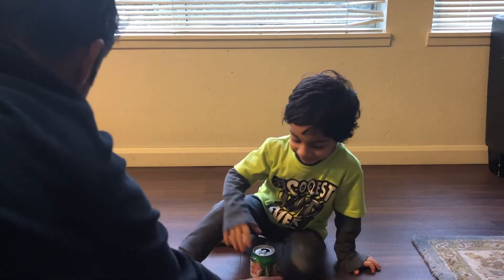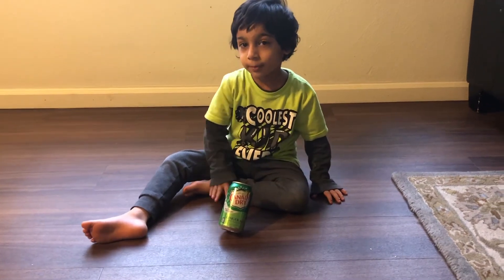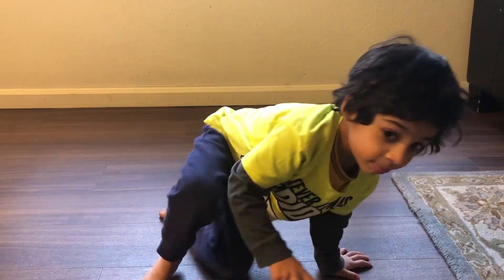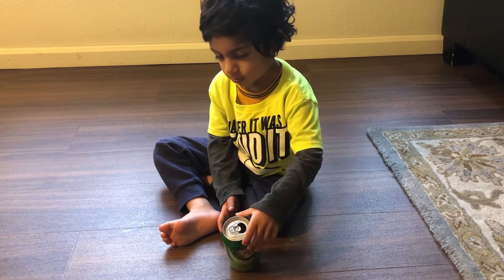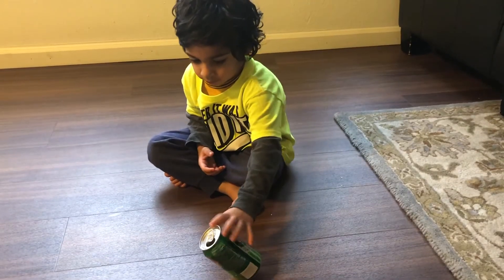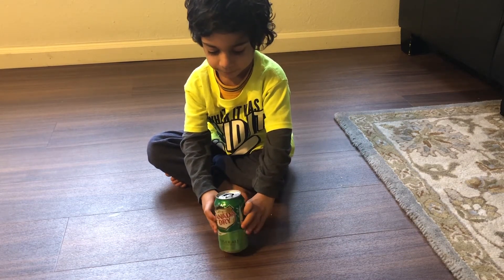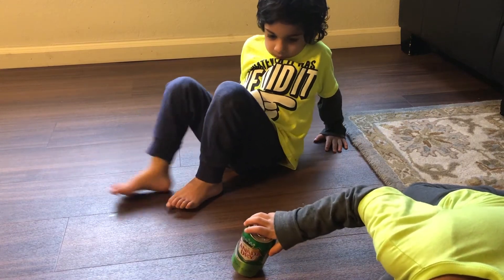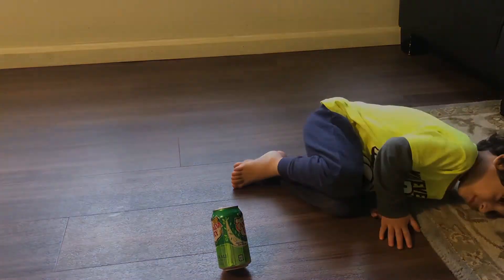Balancing soda can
Two of the FourAwesomeBrothers balance soda can... They think there is magic water in it..

Just add a few sips of water in an empty soda can and let it balance on the side edge at about 45 degree angle :)